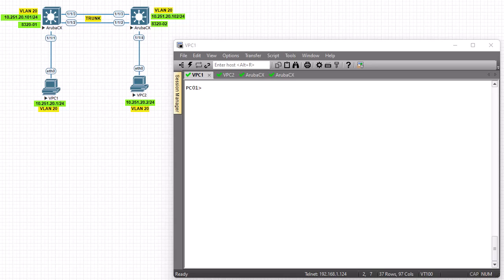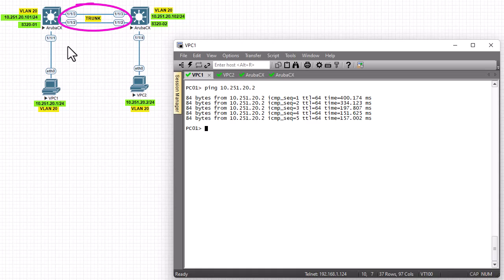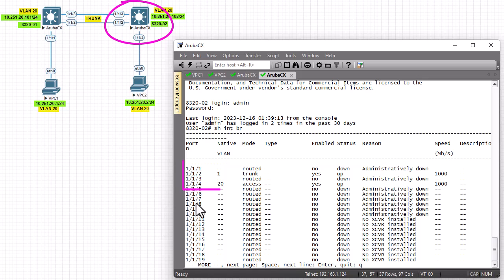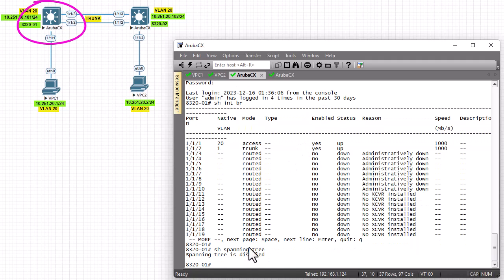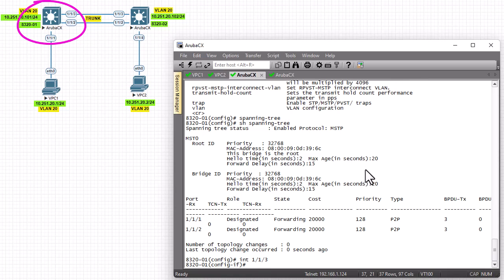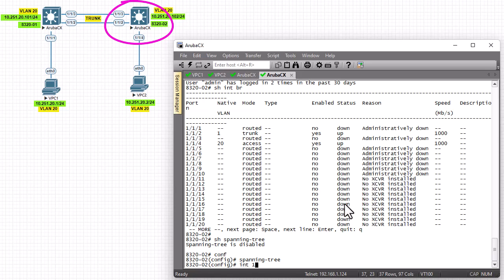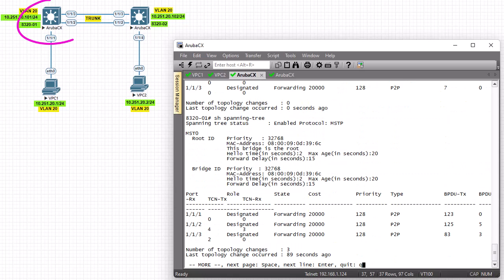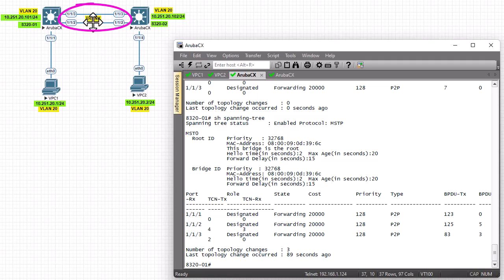Aruba Switch Spanning Tree Protocol Configuration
The Spanning Tree Protocol (STP) is a network protocol that builds a loop-free logical topology for Ethernet networks.

The basic function of STP is to prevent bridge loops and the broadcast radiation that results from them. Spanning tree also allows a network design to include backup links providing fault tolerance if an active link fails.

The Spanning Tree Protocol (STP) eliminates Layer 2 loops in networks, by selectively blocking some ports and allowing other ports to forward traffic, based on global (bridge) and local (port) parameters you can configure.
STP is always disabled by default on Aruba switches.

Enable MSTPMultiple Spanning Tree Protocol. MSTP configures a separate Spanning Tree for each VLAN group and blocks all but one of the possible alternate paths within each spanning tree. if you want to avoid bridge loops between network nodes and to maintain a single active path between the network nodes. MSTP will be enabled for all VLANs assigned to switch ports. If you have a trunk group configured for the switches in the group, MSTP is enabled at the trunk level.